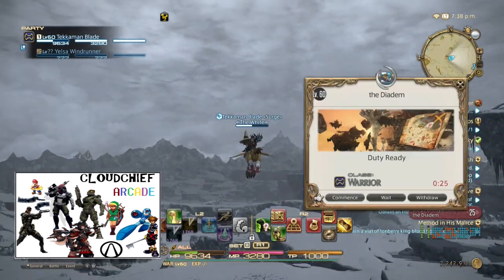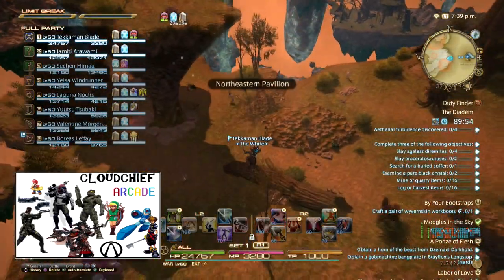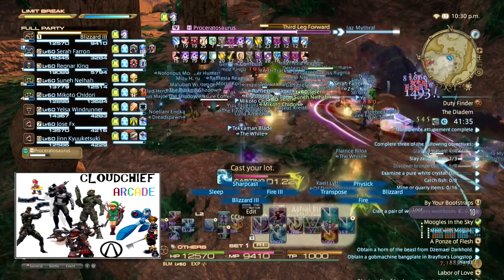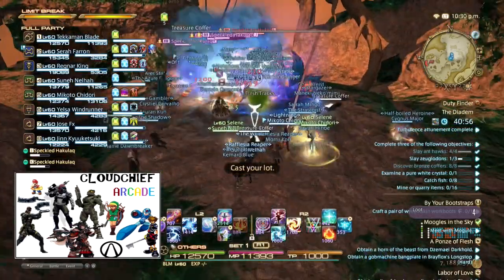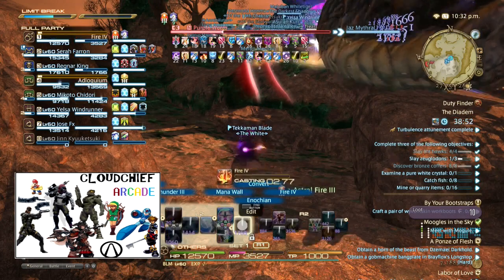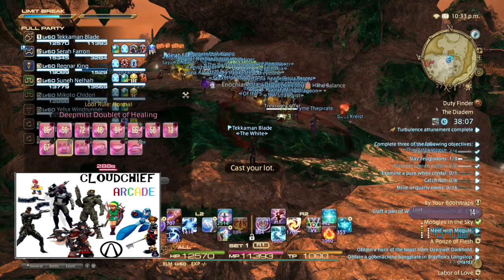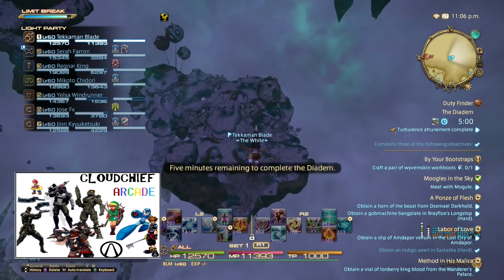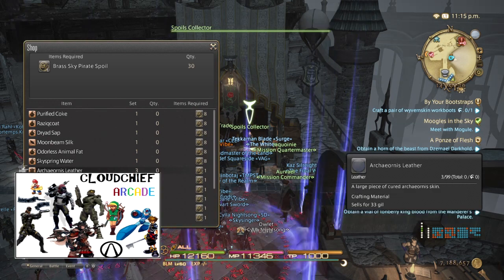FFXIV - Diadem Introduction and Review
UPDATE: New Diadem video for the updated version which came out in 3.55b. Check it out

In this video, I discuss the new event released in Patch 3.1 of FFXIV: Diadem.

This event is a fairly casual, but very random, way of farming item level 210 gear. It is also a decent source of esoterics.  It also offers some rare materials for crafters.

It can only be entered every 2 hours (from the time of entering).  However, the event lasts 90 minutes.  So if you were to complete the diadem, you would only need to wait 30 minutes to do it again.

This event is great if you enjoy randomness.  However, it is one to avoid if you are not a fan of RNG.

All in all, I think it is a decent event that some people will really enjoy.  It is good content for casual players.

FFXIV is the property of Square Enix.  All game visuals and sounds belong to them and do not belong to me.